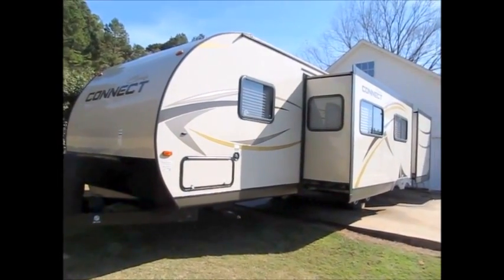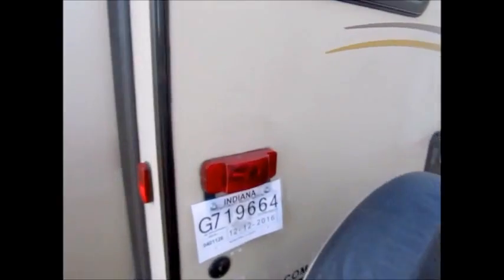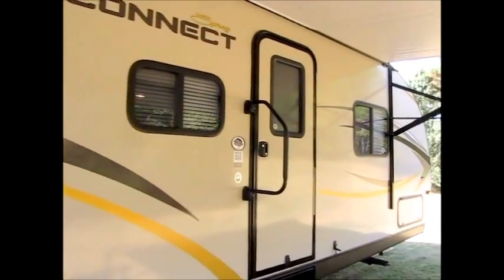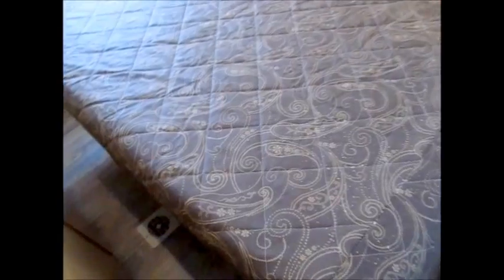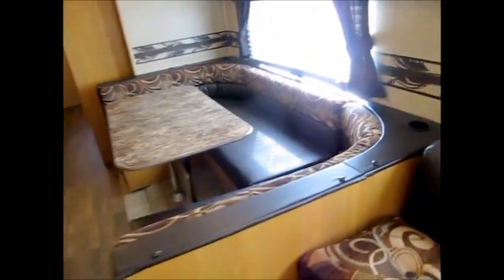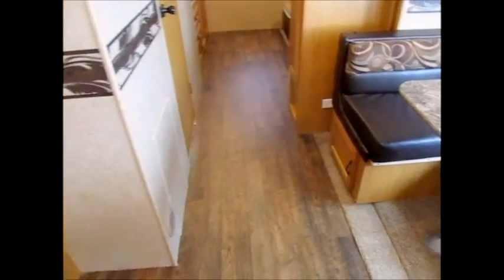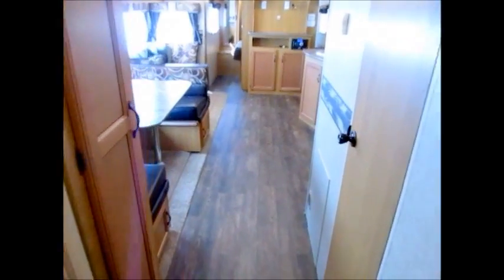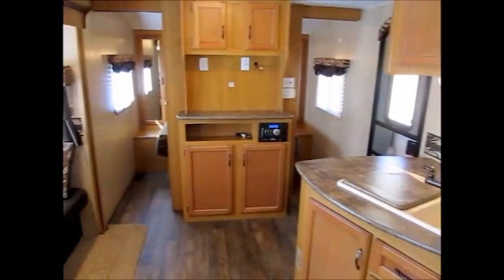SOLD 2015 KZ Spree Connect 322 BHS $ 20900.00@ NiceCampers.com Dardanelle Arkansas